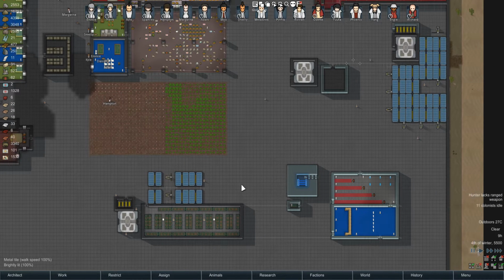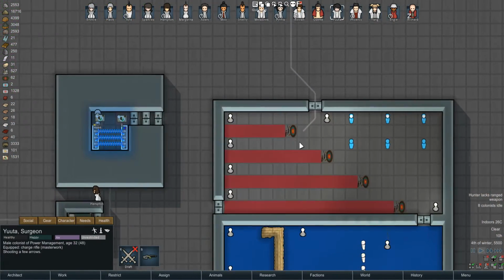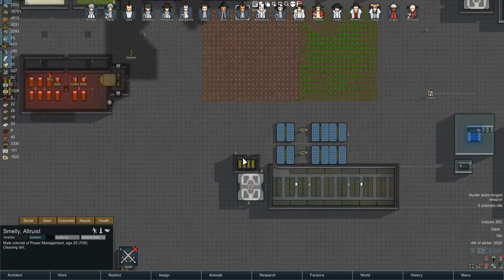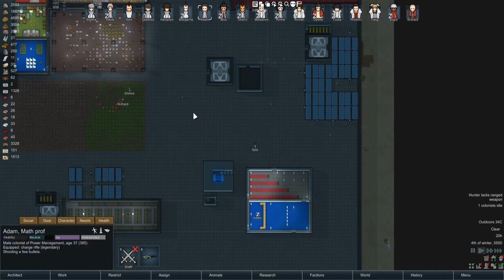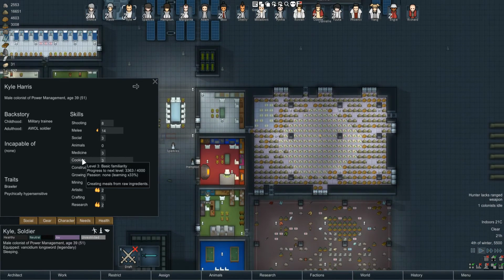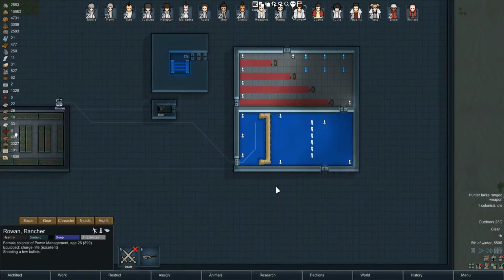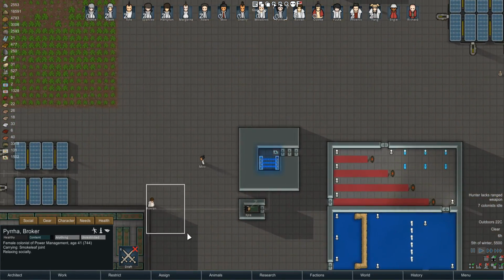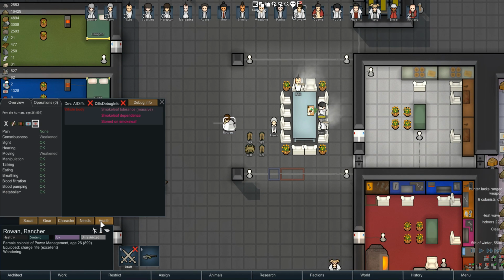Rimworld Mod Guide: Misc Training Mod! Rimworld Mod Showcase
Training to become a ninja warrior!